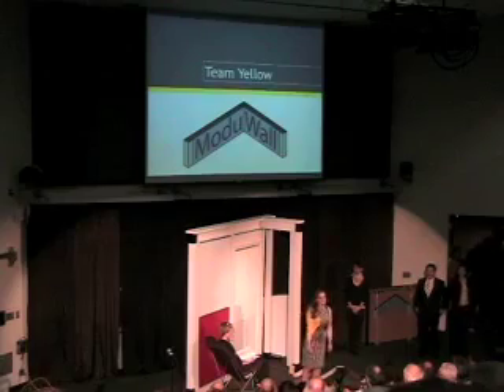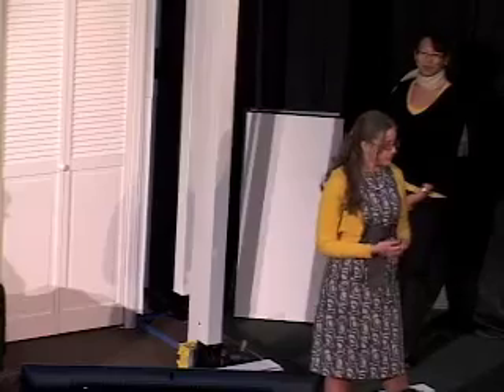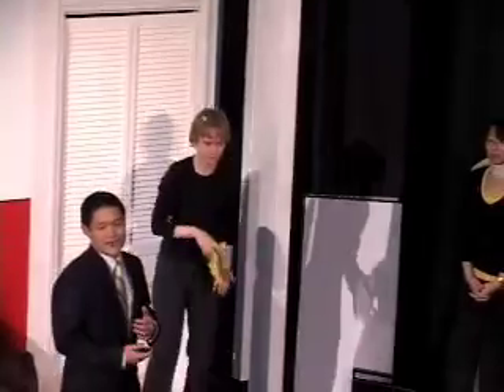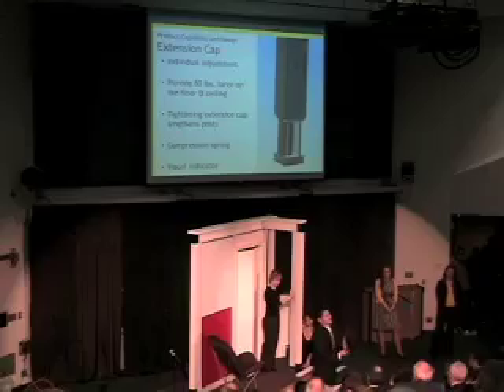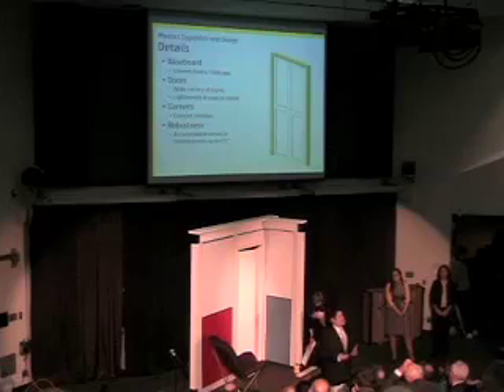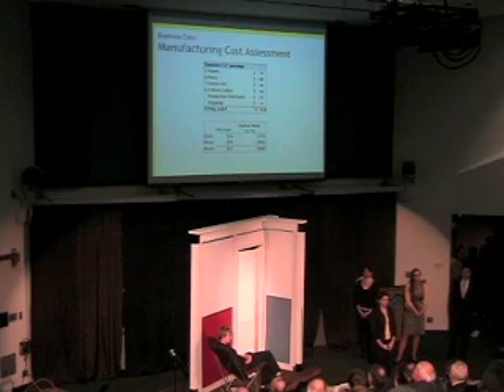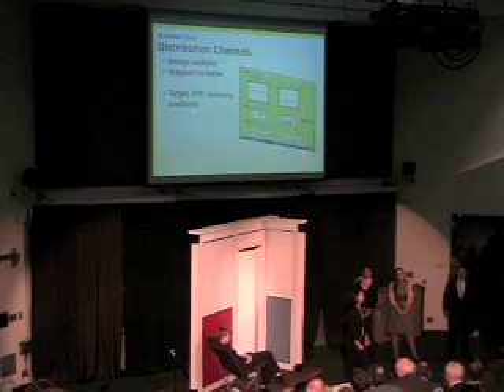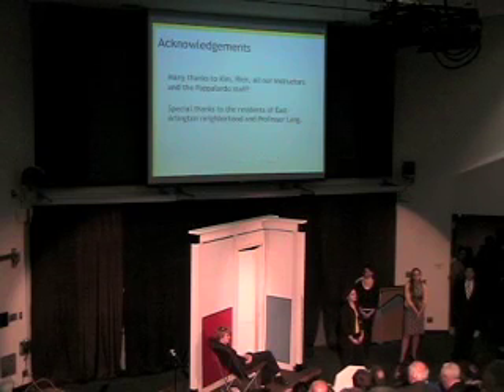yellow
Yellow Team's final presentation in MIT's 2.009, Fall of 2008.